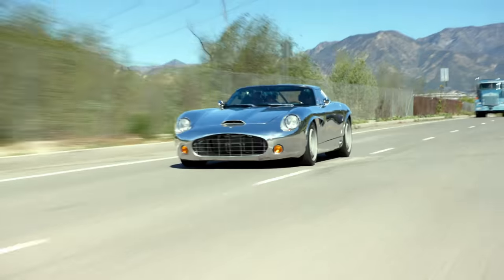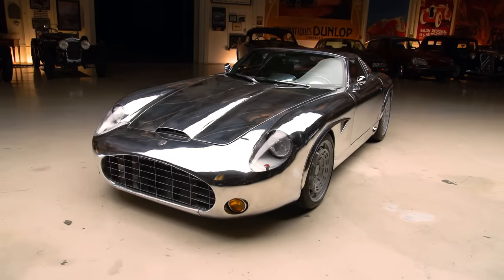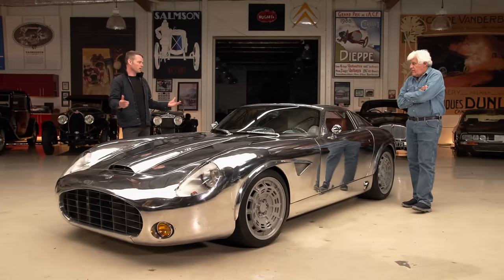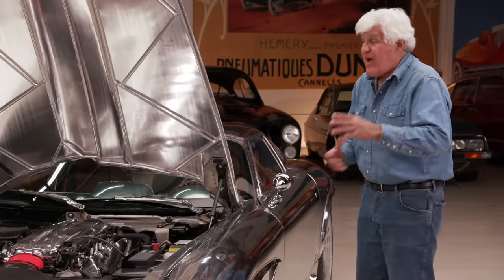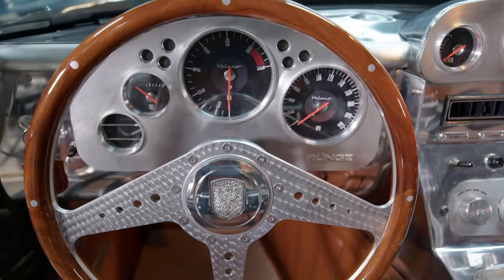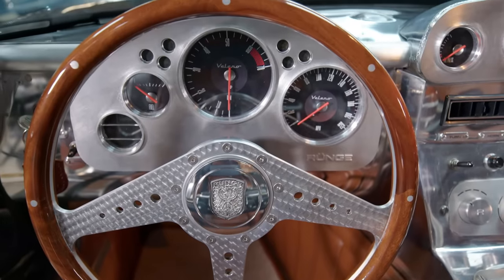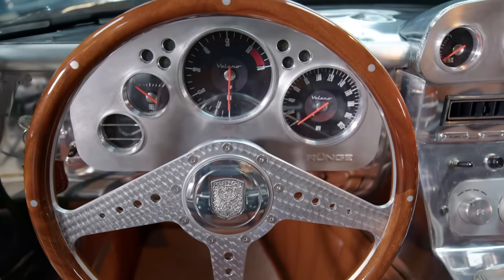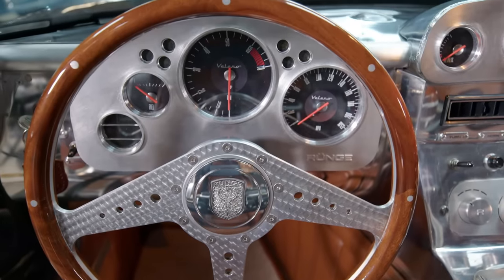Chris Rünge's 5,000 Hour Handmade Masterpiece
Based in Minnesota, Rünge Cars continues the tradition of hand-building incredible custom cars in bare aluminum. The Veleno is Chris Rünge's latest creation and he lets Jay get behind the wheel of what started life as a Dodge Viper.